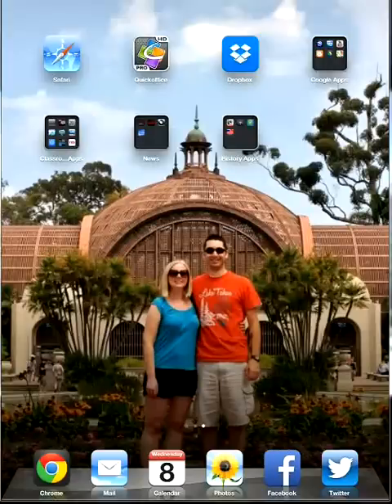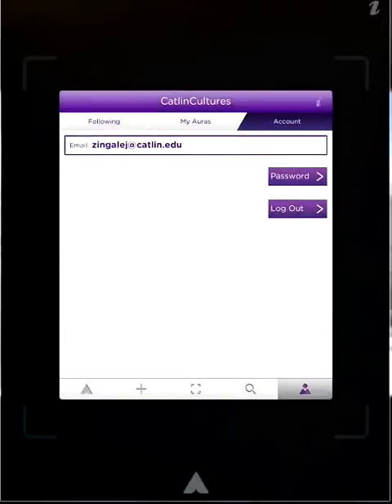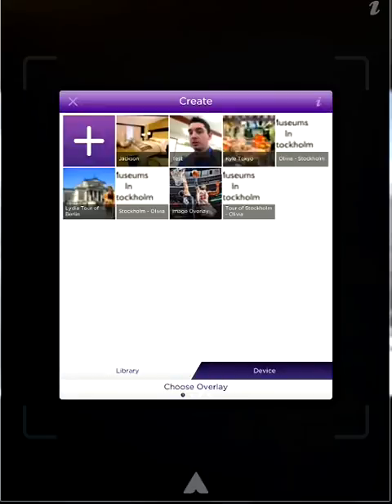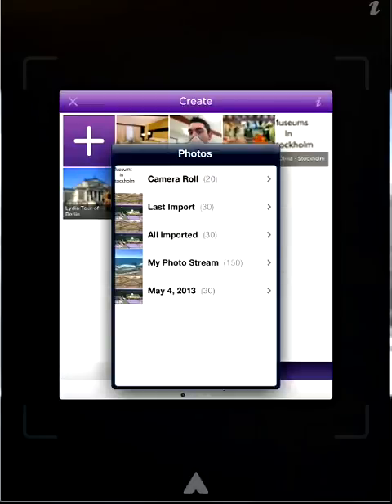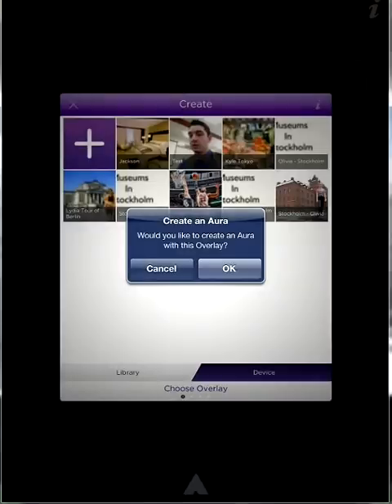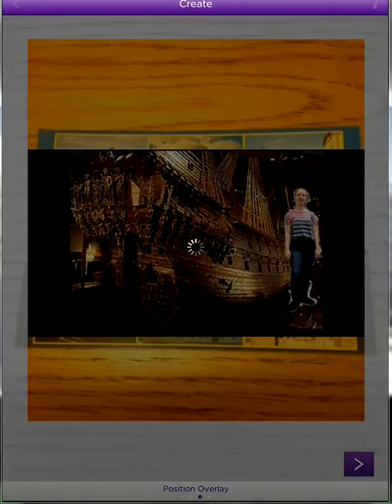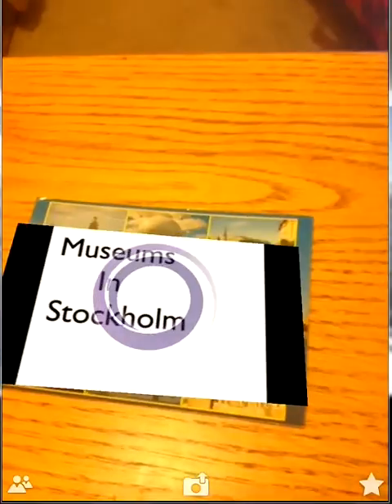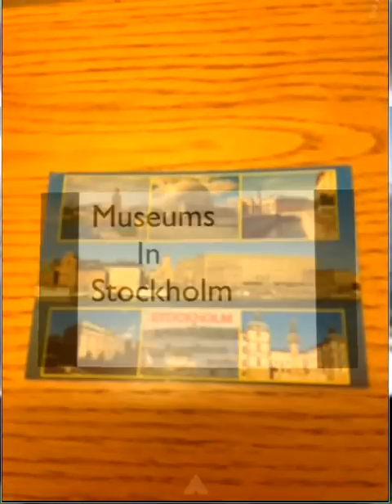Aurasma Tutorial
This video will walk you through how to use the Aurasma app.  You will be shown how to create an augmented reality overlay and then select the trigger image that the overlay will be attached to.  You can then use the app to turn our classroom into an interactive atmosphere!